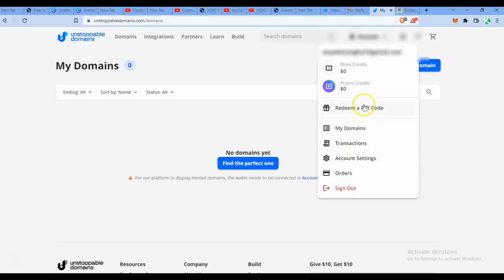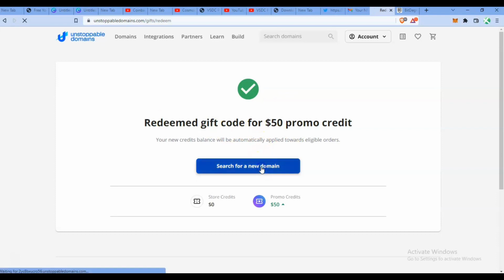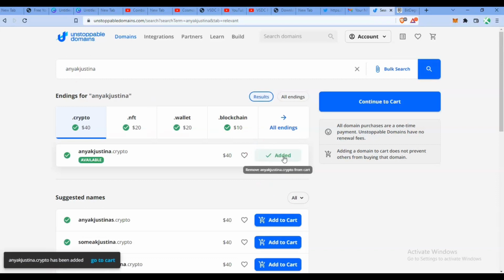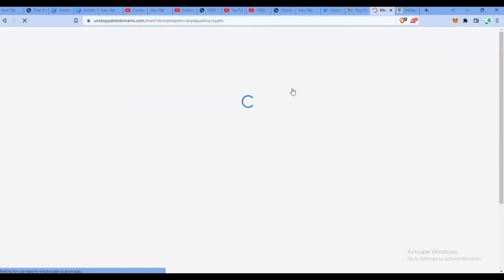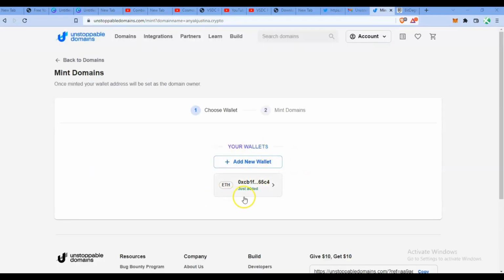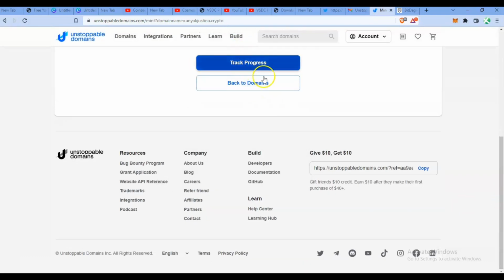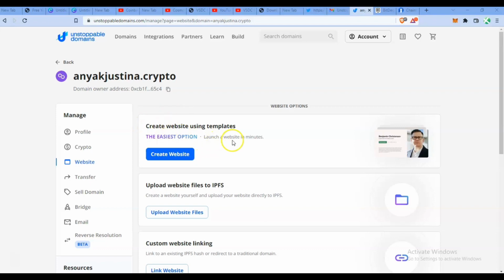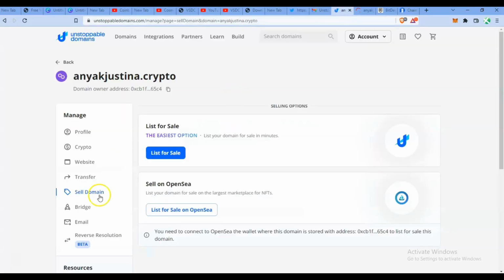How To Own Unstoppable Domains for free (airdrop)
Your name for Web3 , Crypto wallet, Web3 username,Website URL

A name to log in across Web3
Log in securely to the decentralized web in just a few clicks – without compromising privacy. Share data on your own terms.

A name for your Web3 profile
Build your digital identity with Domain Profiles. Verify your social accounts, display your NFT avatar, and highlight achievements.

A name for getting paid
Make sending and receiving crypto simple. Replace long, complicated wallet addresses with a single easy-to-read name.

A name for your Web3 website
Build a Web3 website with a domain that you fully own and control. Your domain is yours for life – no renewal fees, gas fees or hosting fees.